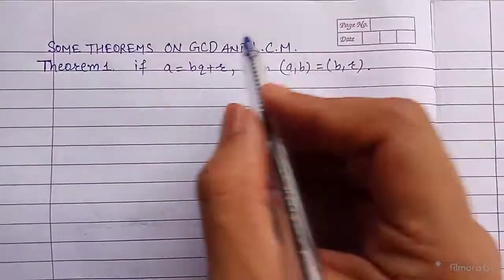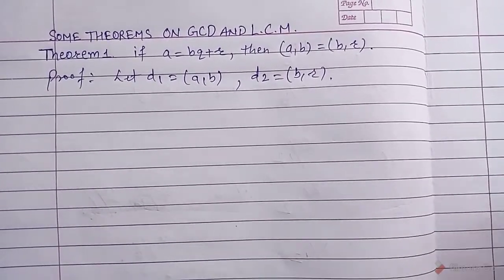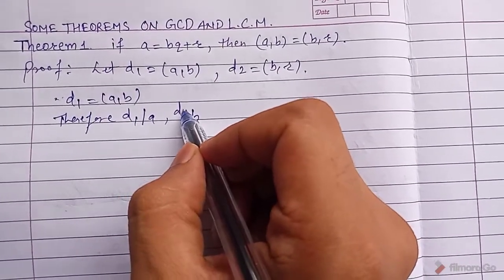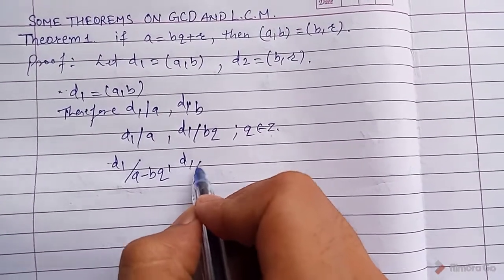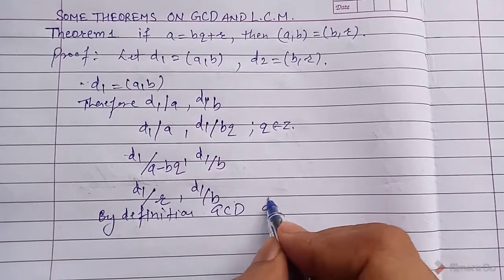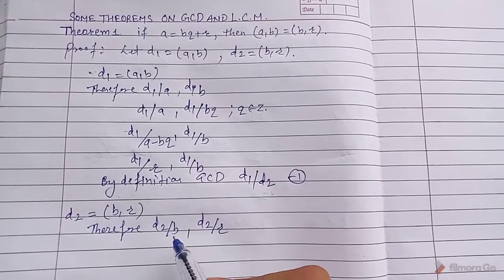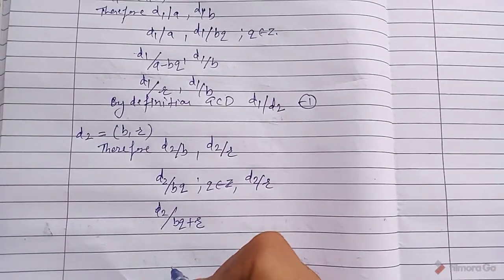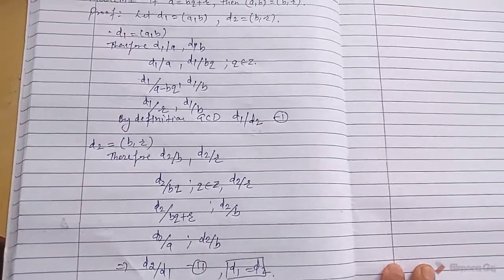First theorem on GCD. if a=bq+r then (a,b)=(b,r).